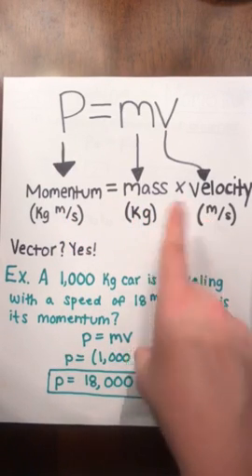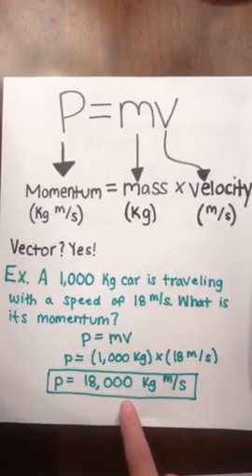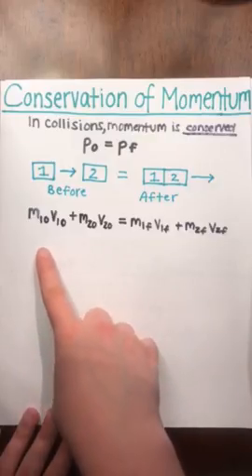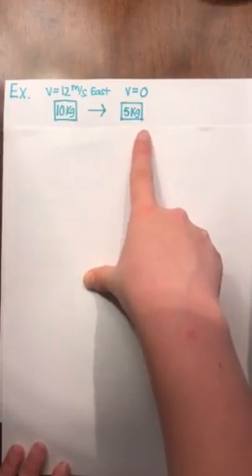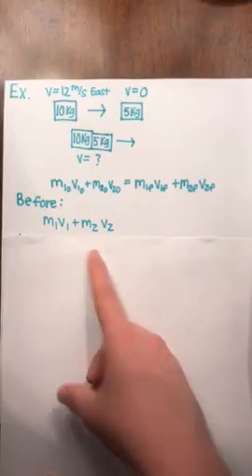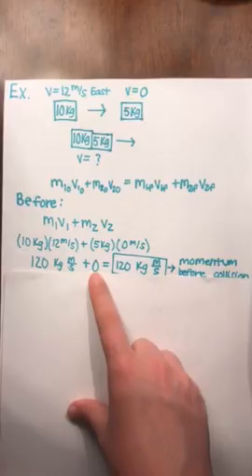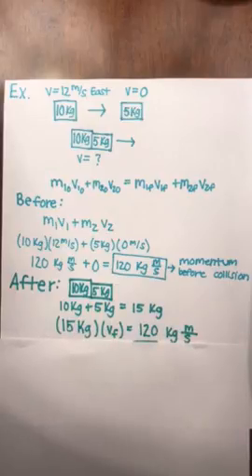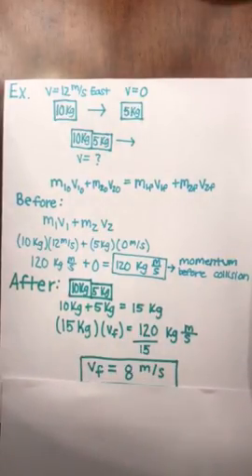Physics Final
p=mv